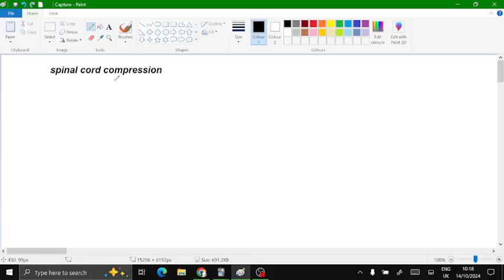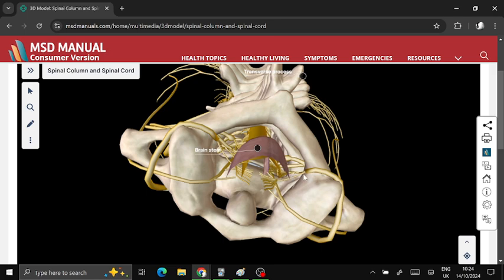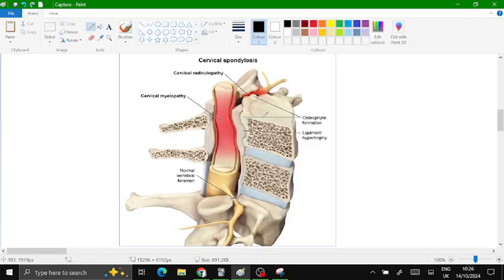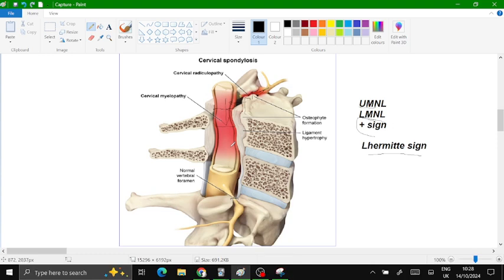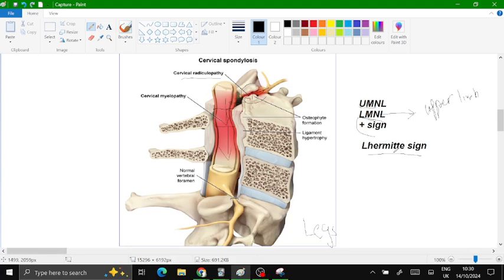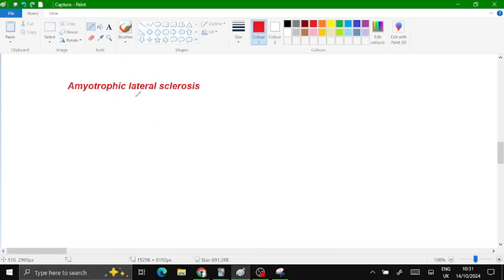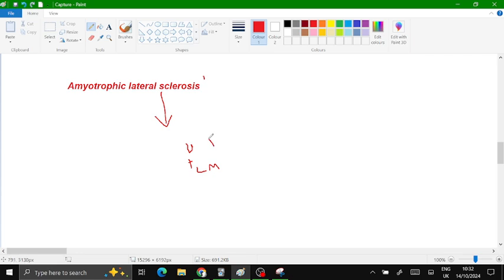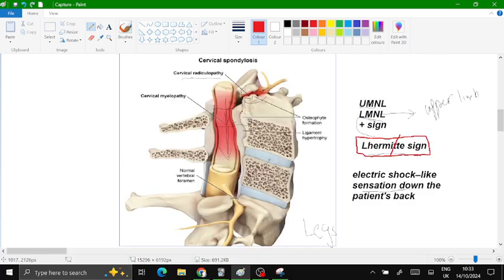spinal cord compression